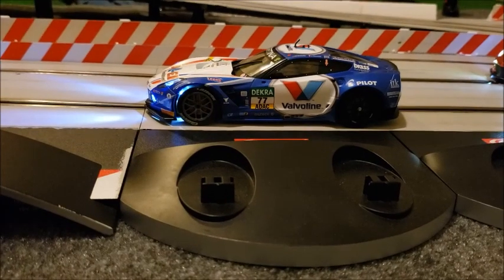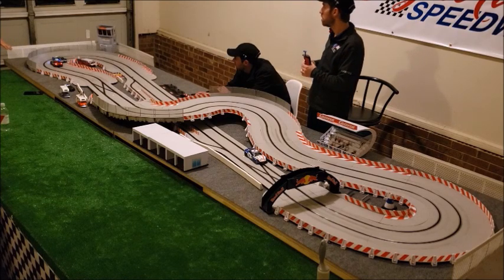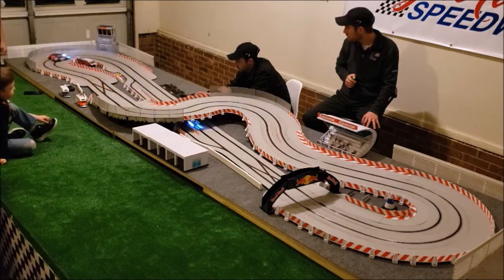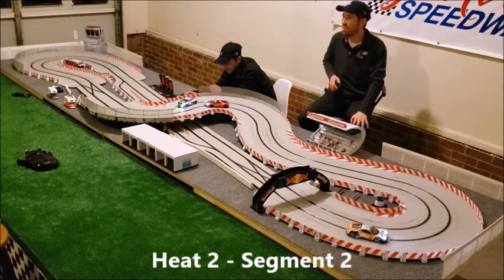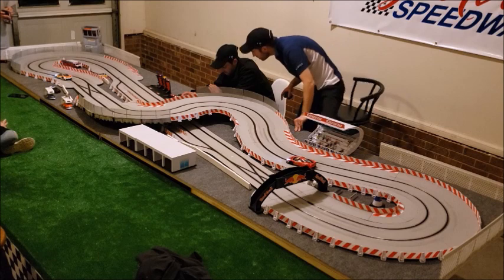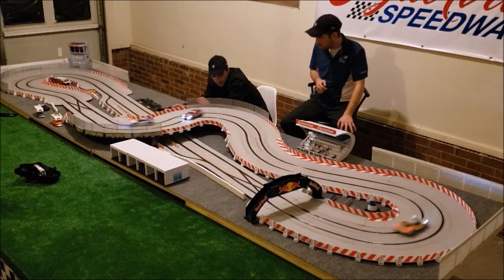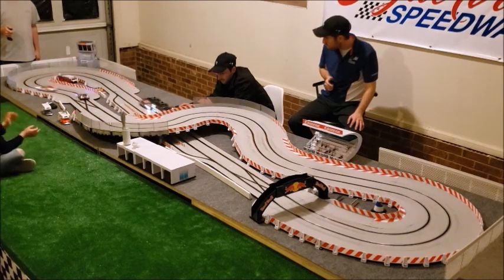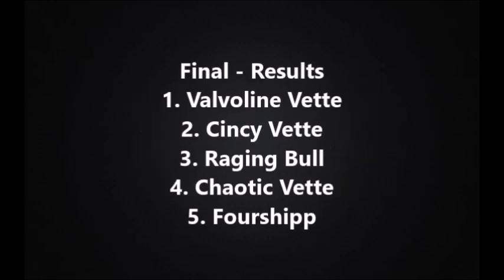King of the Hill at Snyderville - Carrera Digital 1/24 GT3 Proxy Race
Visit slotcarspacesolutions.com for all your slot car needs!